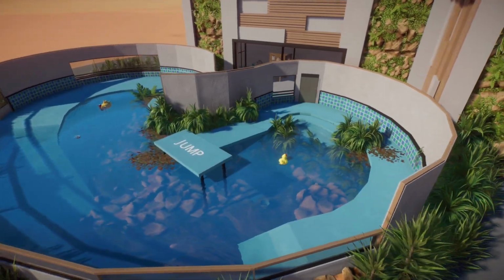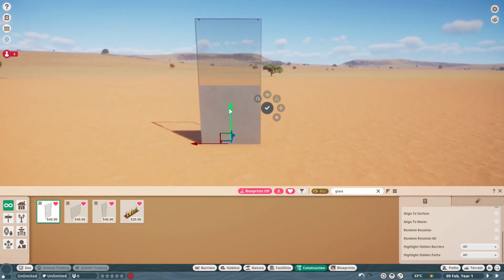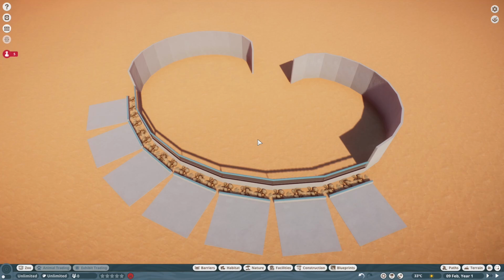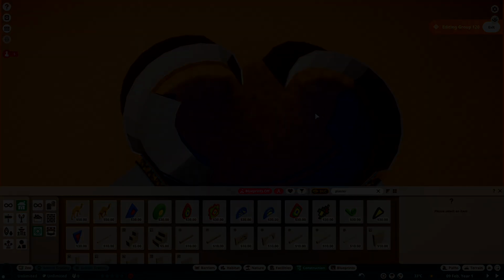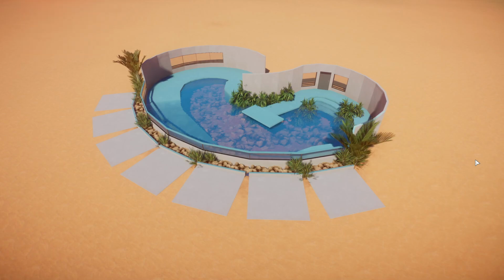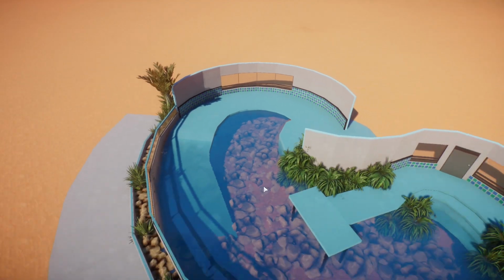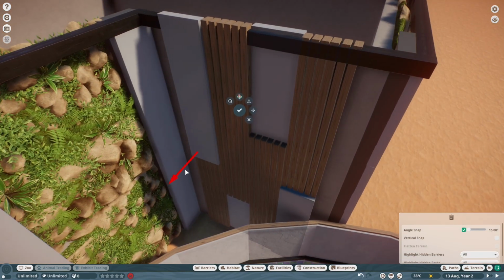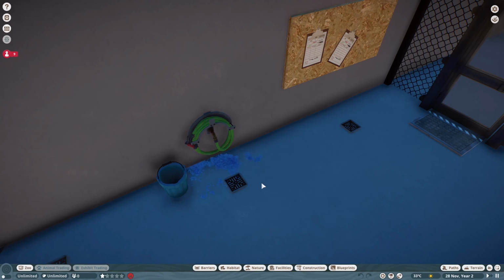Planet Zoo Little Penguin Habitat - Oceania Pack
In this planet zoo speed build I build a habitat for the Little Penguin, one of the new animals in the Oceania Pack.